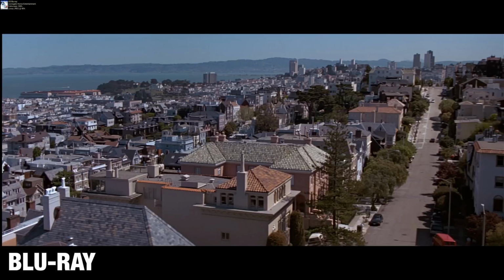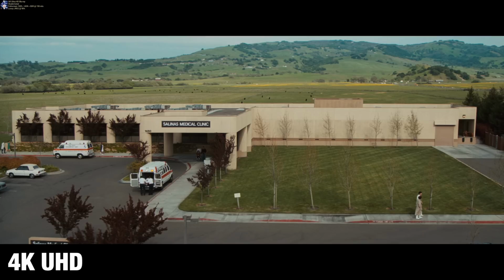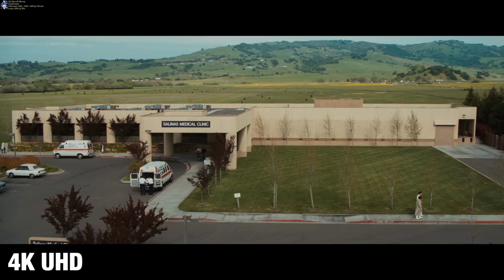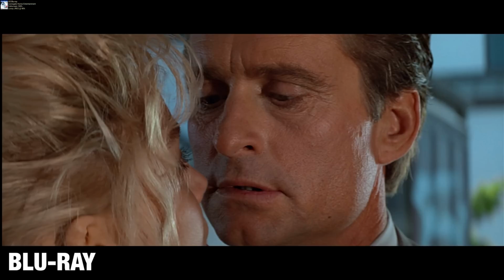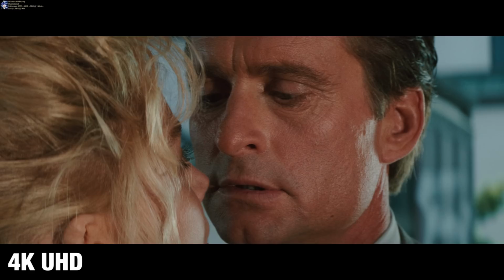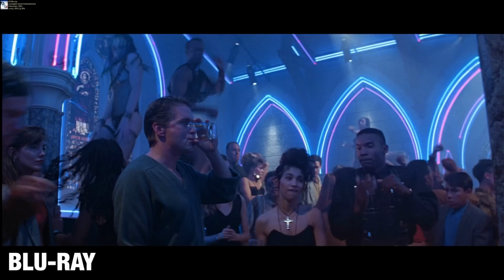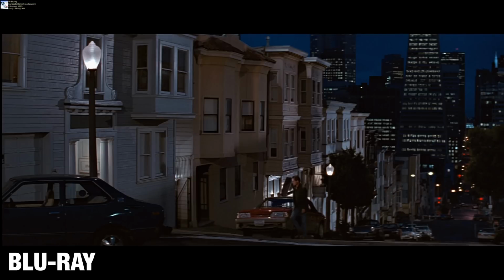BASIC INSTINCT 4K UHD BLU-RAY REVIEW | AMAZING RESTORATION!!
In this video I review Basic Instinct, the classic Sharon Stone/Michael Douglas movie, on 4K UltraHD Blu-ray from StudioCanal!

PURCHASE LINKS
Amazon US

Listen to the Films At Home Podcast!

Sign-up for Horror Pack and get 4 mystery Blu-rays shipped to you each month

Cut the cord and sign up for fuboTV, my personal cable-alternative!

My Home Theater:
Blu-ray shelves
AV Receiver
4K TV

Sign-up For A FREE Amazon Prime Trial: